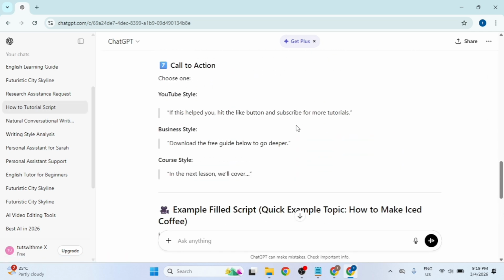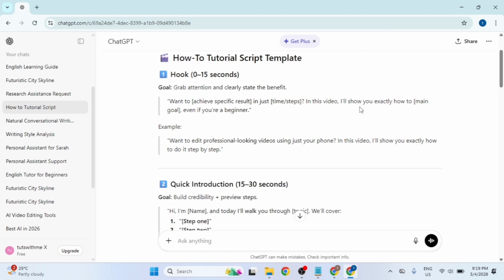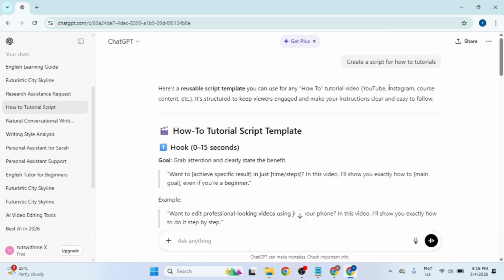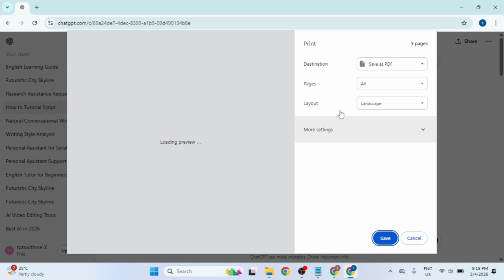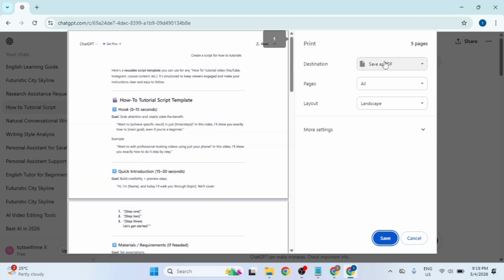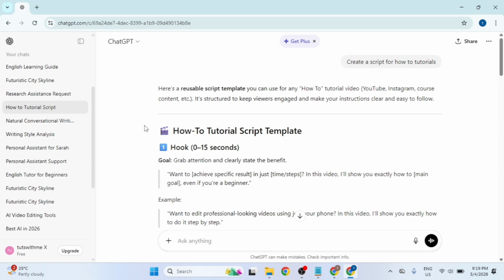How To Transfer ChatGPT Conversation To Another Account